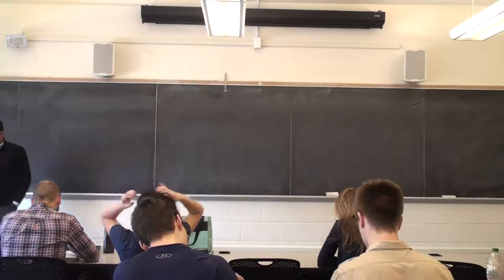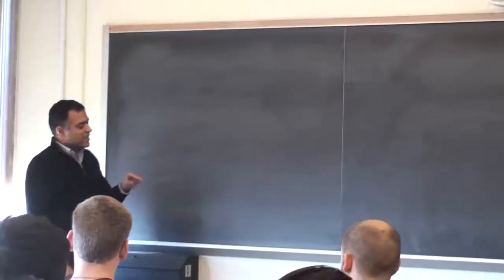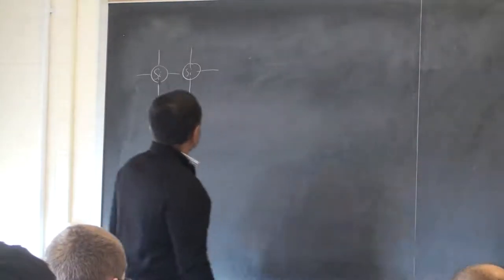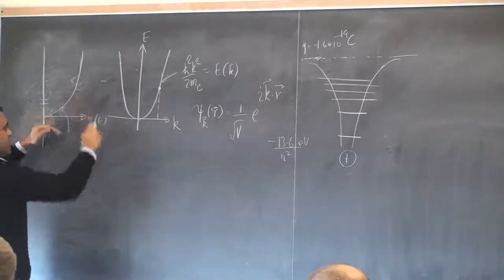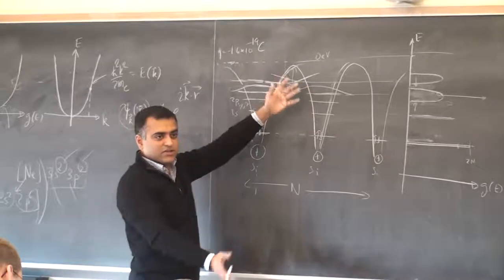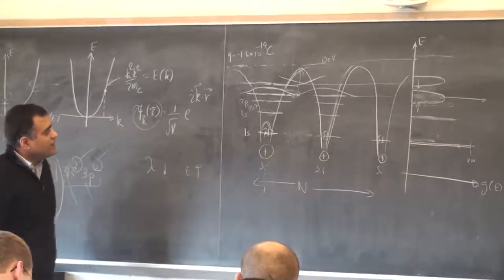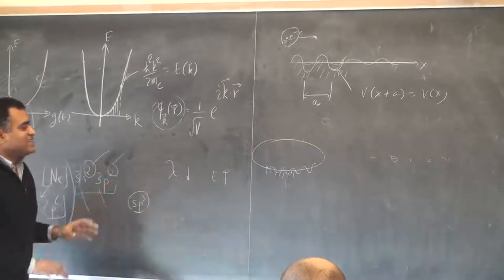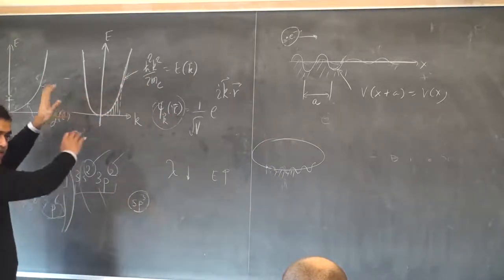Physics of Semiconductors & Nanostructures Lecture 7: Perturbation Theory (Cornell 2017)